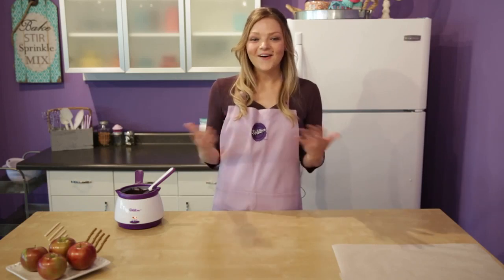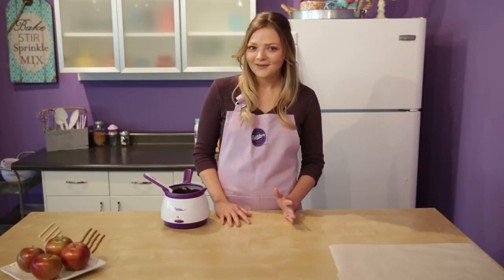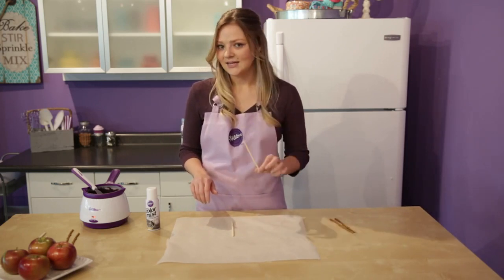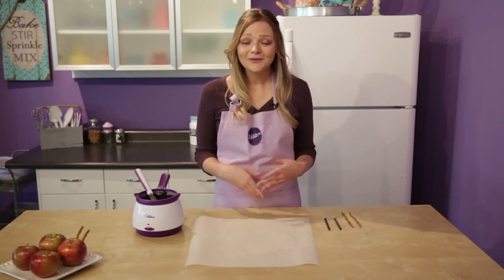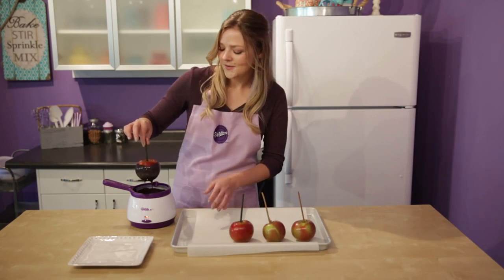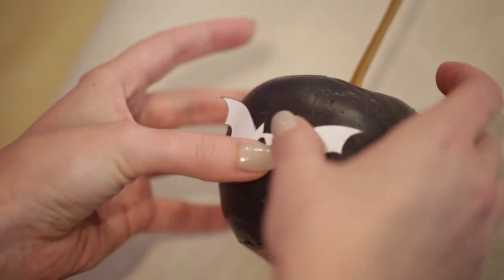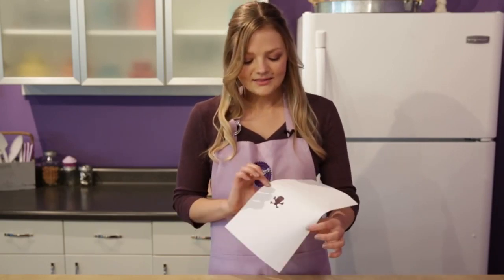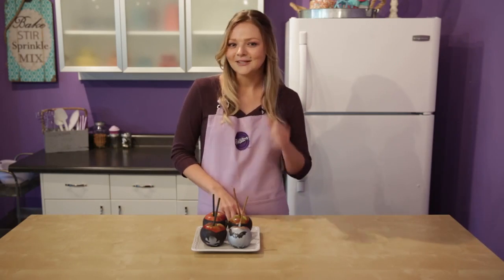How to Make Evil Halloween Candy Apples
This forbidden fruit comes with a warning, but your Halloween guests will stand in line to get them! Coated with Candy Melts candy and sprayed with Color Mist food color spray, they’ll cast a spell on your celebration.

TOOLS
- Bamboo Lollipop Sticks - 5 in.